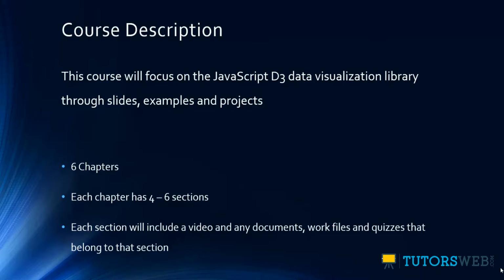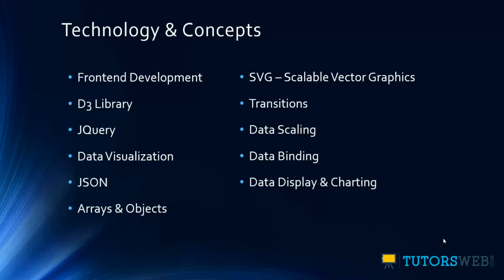D3.js tutorials | Introduction to D3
Turn your ordinary data into extra ordinary using D3js. What is D3js? Well it is the answer to all you data presentation needs. It is a vast JavaScript library that allows users to easily make data visualizations. The open source JavaScript library allows users to apply any pre-built data visualizations and create interactive graphics in common web browsers. It uses the widely implemented SVG, HTML5, and CSS standards.
Our D3js course follows a structured and practical approach to understanding D3.js and the philosophy behind it. The course breaks down complex concepts and makes it easier to understand and master D3js. With topics such as Frontend Development, D3 Library, JQuery, Data Visualization, JSON, Array & Objects,SVG – Scalable Vector Graphics, Transitions, Data Scaling, Data Binding, and Data Display this course offers a complete training program.